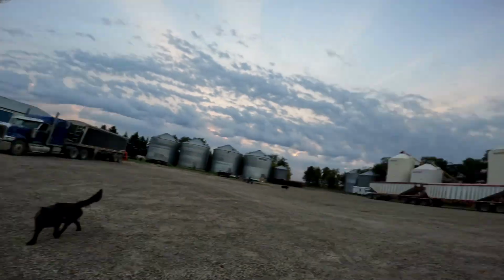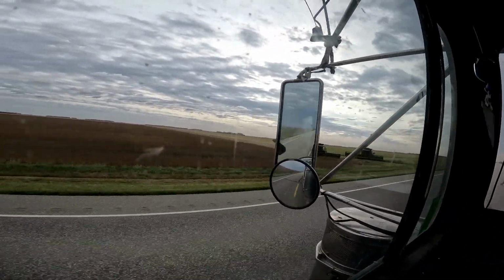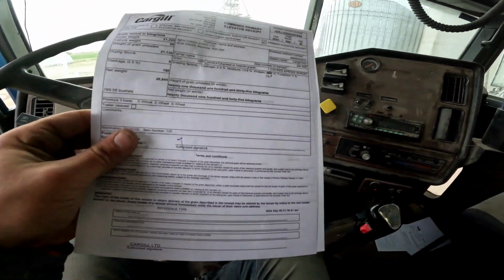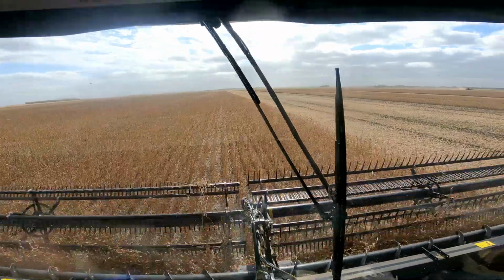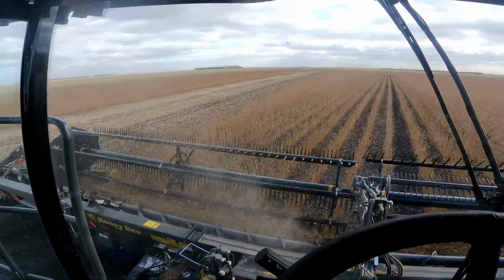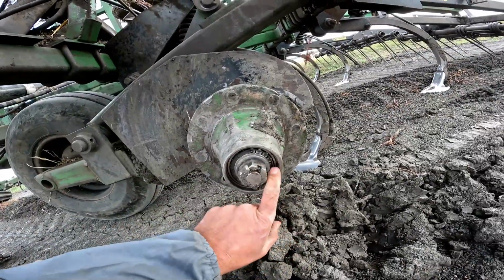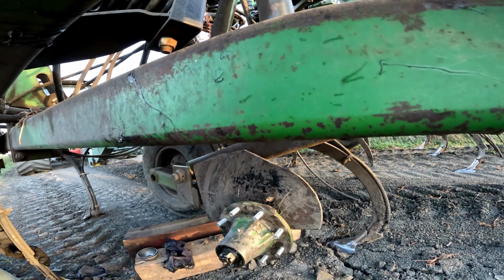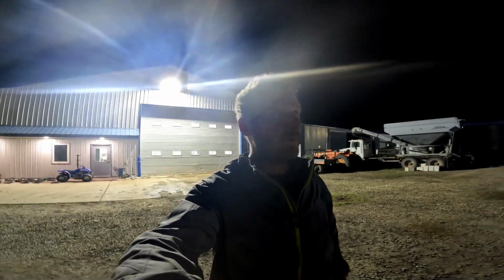Combine Fires and Tires Falling Off On The Road